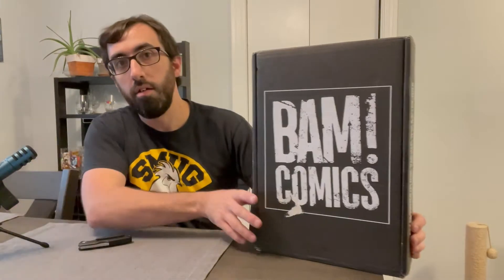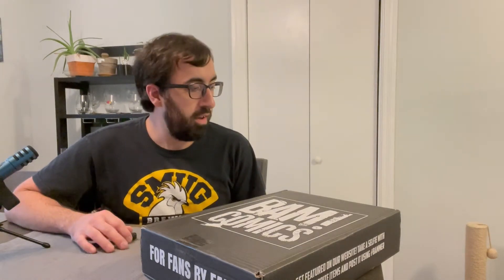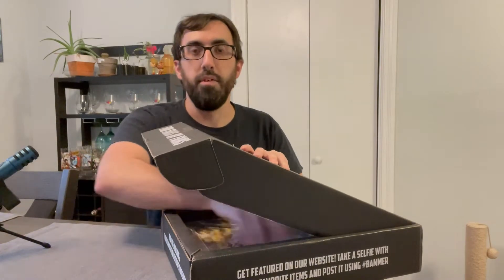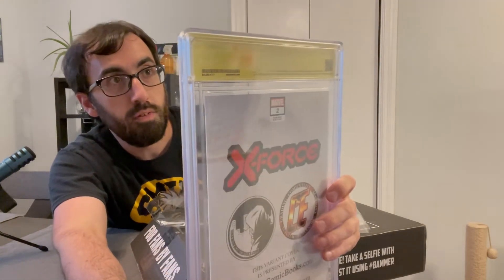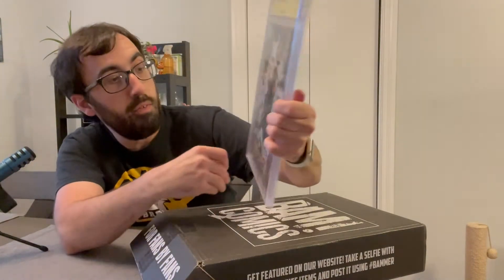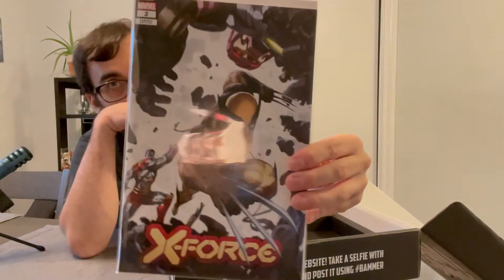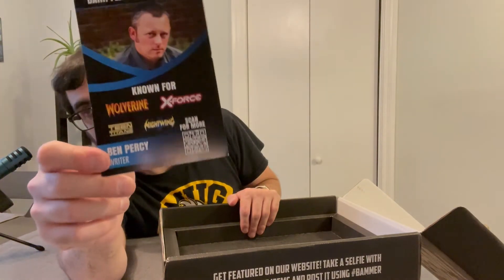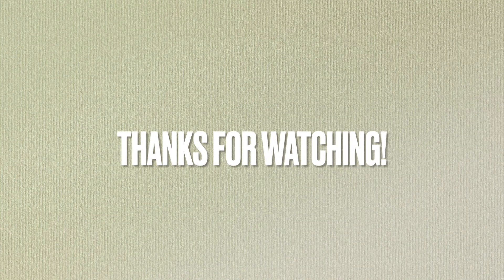Bam Comic Mystery Box July "Marvels X"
If you want to send me anything to unbox on youtube, Fanmail or AOK's please send all packages to my USPS Mailbox below:
Corey Pinkos
West Warwick, RI, 02893